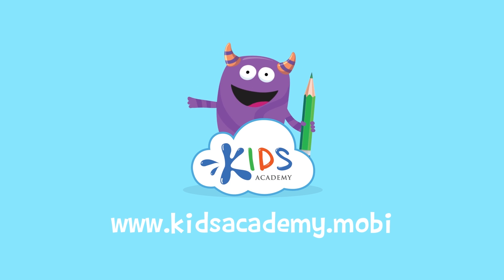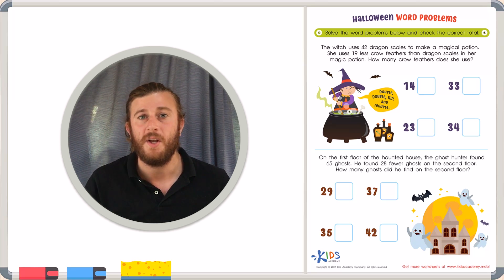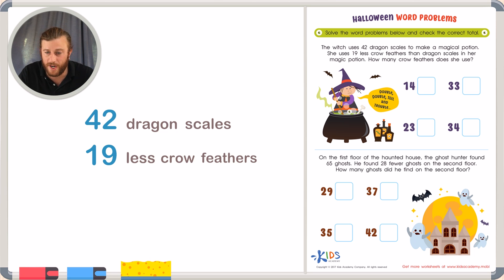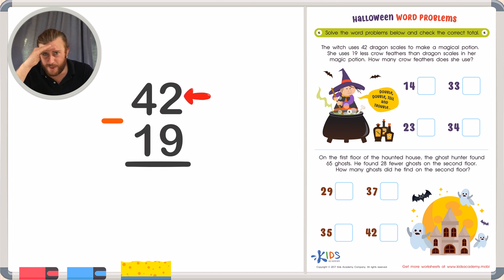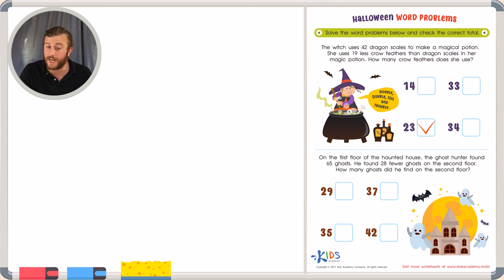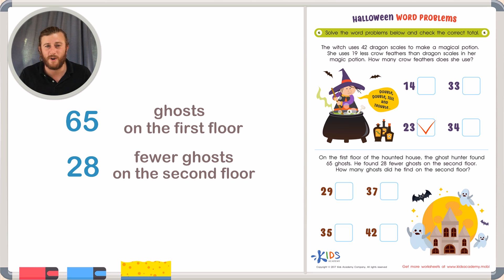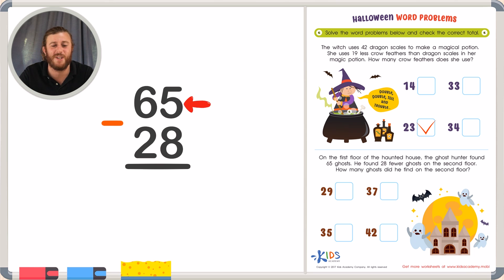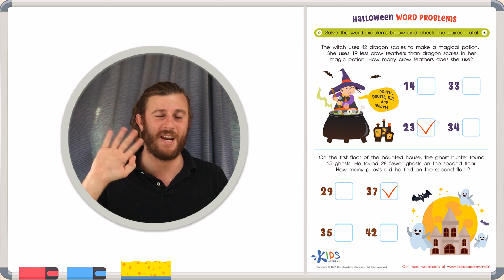Word Problems | Subtraction | Math for 2nd Grade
Offer your child valuable practice with word problems for 2nd grade by showing this expertly created video from Kids Academy! Together with the teacher in the video, your child will break down the word problems into simple steps, and tackle tricky math vocabulary like the words lesser and fewer.

This video will benefit your child’s learning because:

- Our teacher will teach your child to find keywords in word problems
- Your child will be guided through each problem given thorough explanation and demonstration

Kids need the guidance of a teacher to learn difficult math concepts. Show your child this video to offer important practice solving word problems!